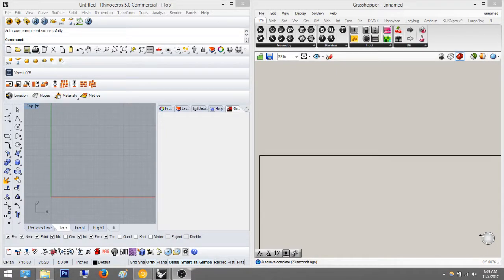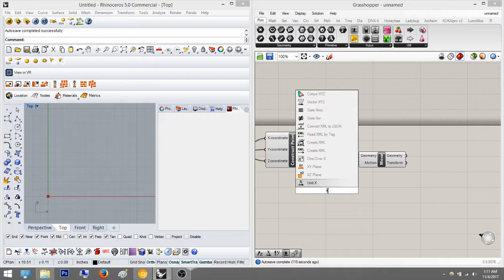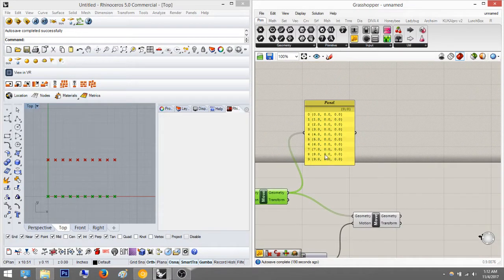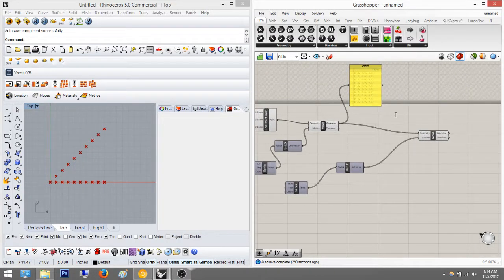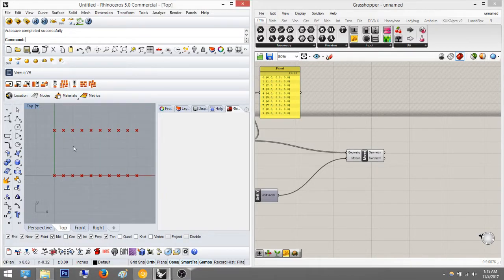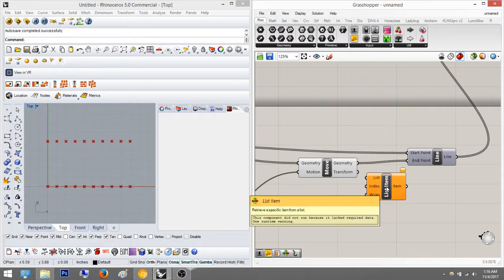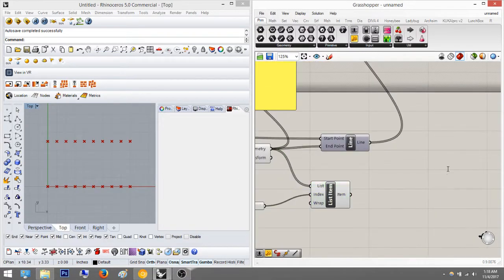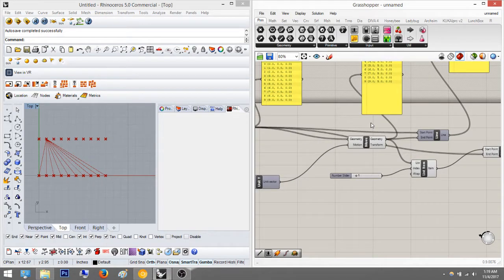Grasshopper Tutorial Part 3a: Intro to List Manipulation with List Item